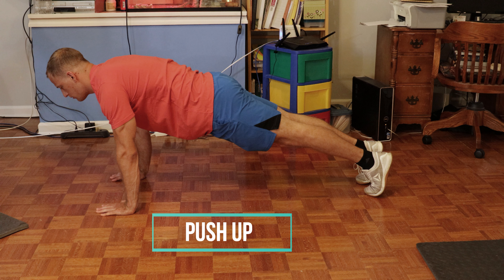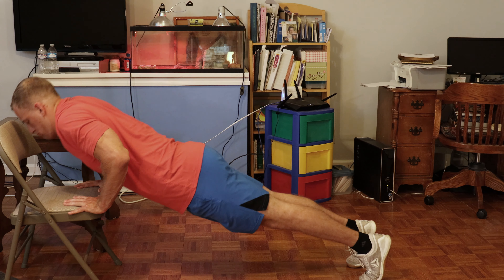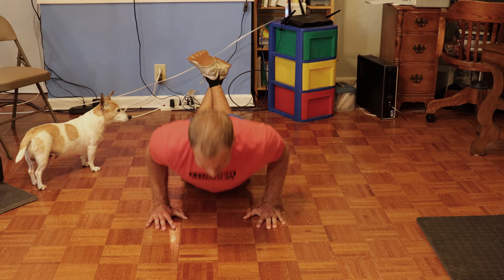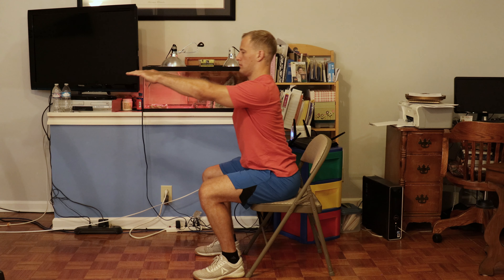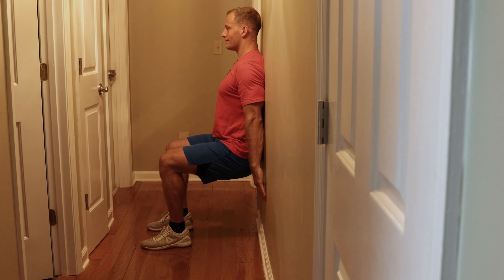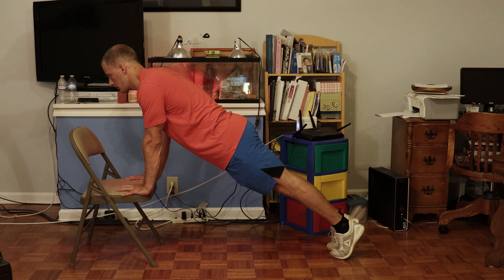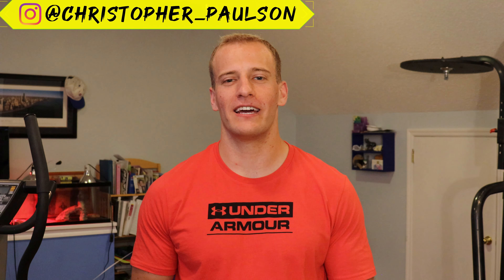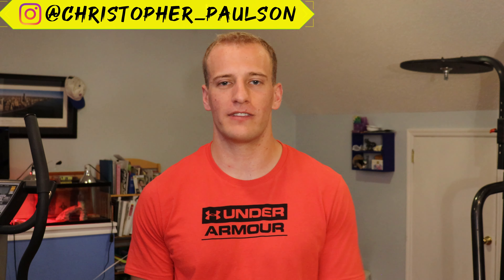Top 5 Exercises to Learn as a Beginner // No Equipment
Basic Exercises to learn before beginning a workout plan, going to a gym, or hiring a personal trainer. You can perform these at home, outside, or anywhere with a small amount of open space.